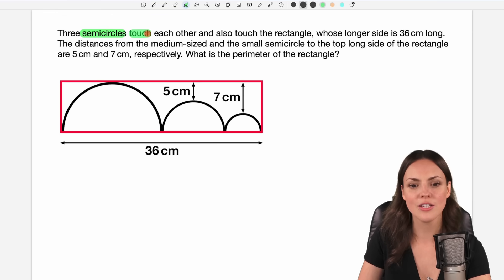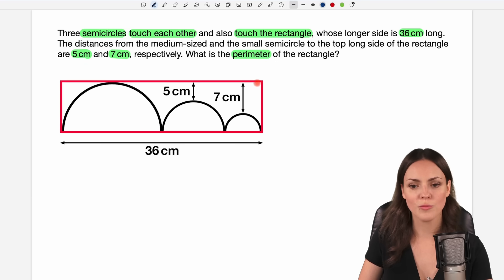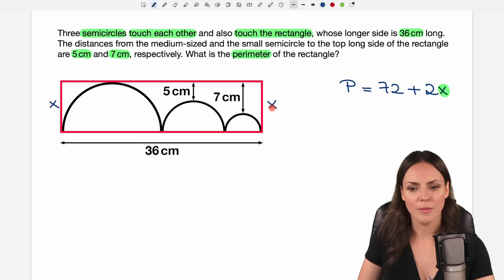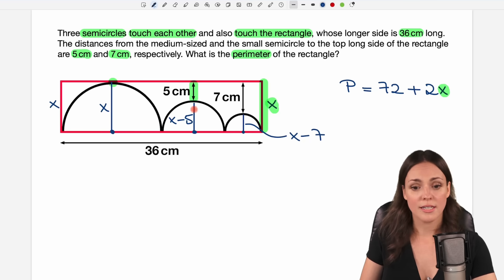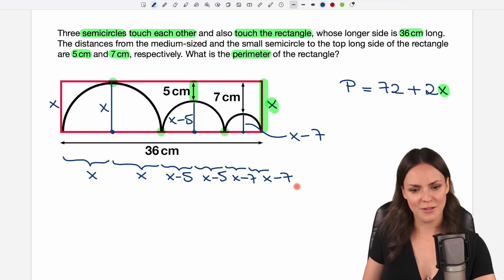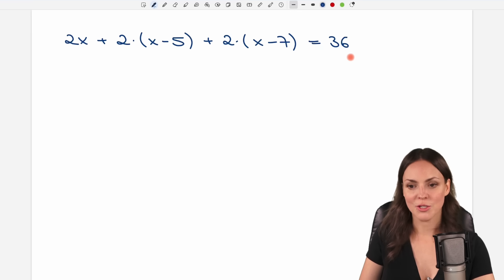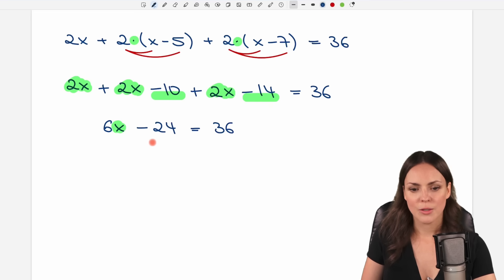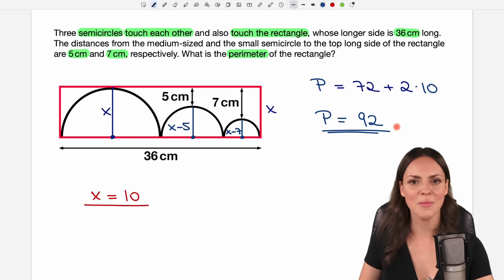Can You Solve This Geometry Puzzle?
In this math video I (Susanne) explain how to solve a fun geometry puzzle! We have three half-circles inside a rectangle. Using the radius, we set up an equation and solve it to find the rectangle’s perimeter. Perfect for math lovers! Mathematics explained.

00:00 Intro – Geometry Puzzle
1:04 How to solve this
4:30 Solve for x
6:40 See you later!